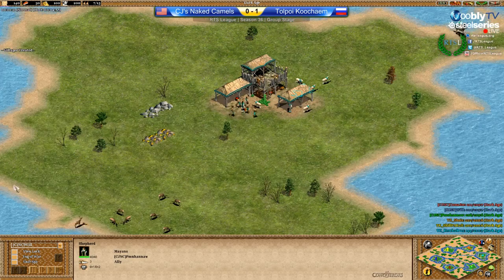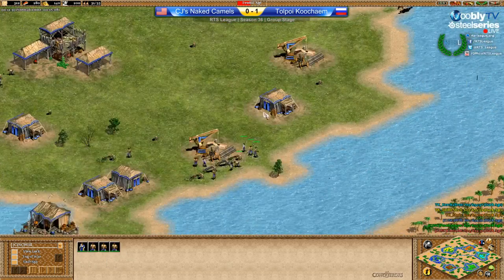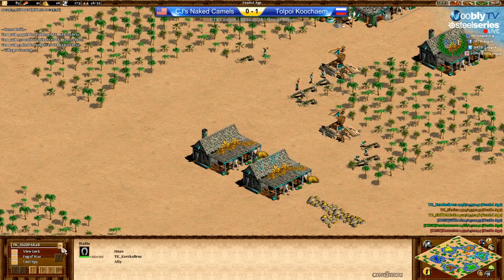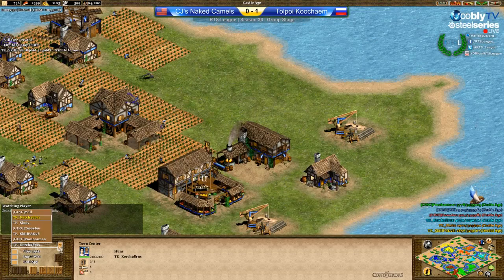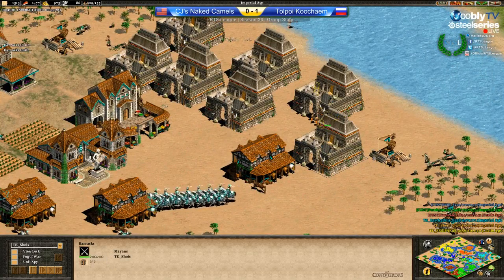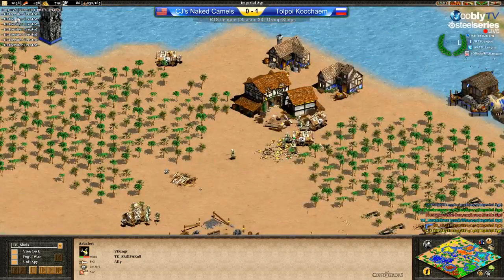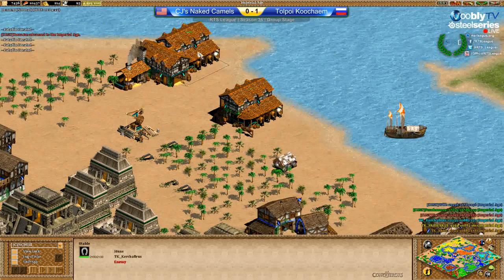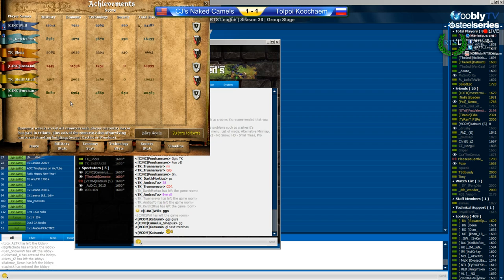CJNC vs. TK, Game 2 - Age of Empires II: The Conquerors Clan League, Season 36 - Division 2, Round 2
Map: Meatballs

Cast by Genette

Commentated by Katsuni